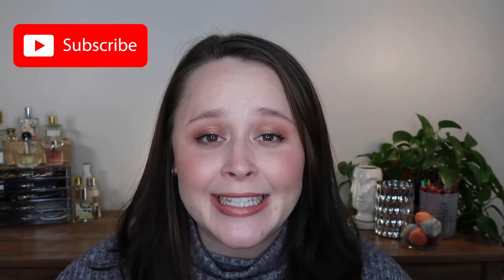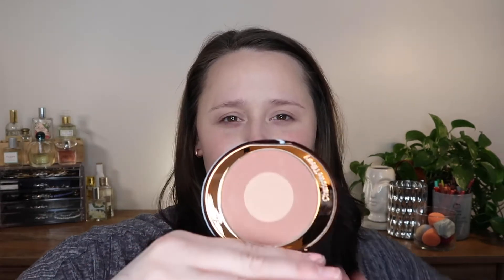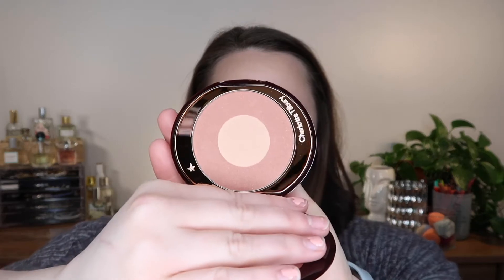IS THE CHARLOTTE TILBURY PILLOW TALK COLLECTION WORTH THE HYPE?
Hey! In Today's Video we are going to figure out if the Charlotte Tilbury Pillow Talk Collection is worth the hype! The Pillow Talk collection from Charlotte Tilbury has been around and raved about for years and today I'm finally trying it out! This video is a first impressions of the Charlotte Tilbury Pillow Talk eyeshadow quad, Pillow Talk cheek to chic blush, as well as the Pillow Talk lip cheat lip liner and Pillow Talk matte revolution lipstick. In this video, I also tried the Charlotte Tilbury magic cream, the Airbrush Flawless Finish powder, and the Hollywood Flawless Filter for a Superstar Youth Glow.

I think the lip set that I actually purchased was a Christmas kit and no longer available, but below are links to most of what I used in this video.

The Charlotte Tilbury Magic cream was a free mini with my purchase

TIMESTAMPS
00:00 INTRO
01:37 PILLOW TALK BLUSH
07:58 PILLOW TALK EYESHADOW QUAD
15:46 PILLOW TALK LIP LINER & LIPSTICK
17:51 FINAL THOUGHTS
28:14 OUTRO

ABOUT ME:

Hi! I'm Amy. lol

MY SKIN TYPE: 31 years old, skin is mostly dry these days thanks to Retin-A

*I only recommend products I know and love and appreciate if you decide to support me and use my links.